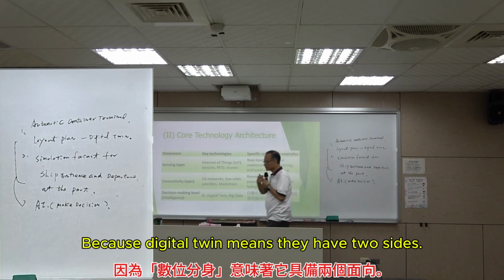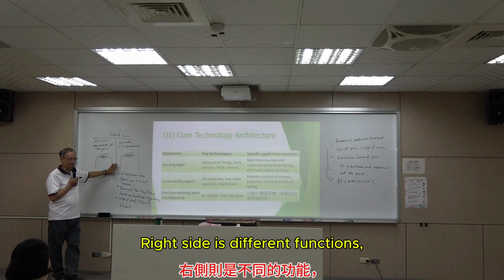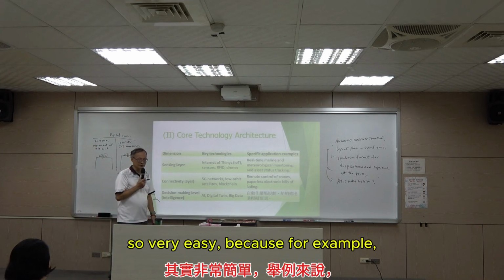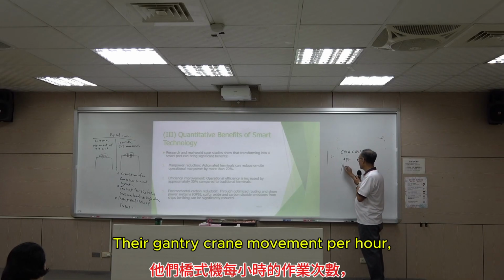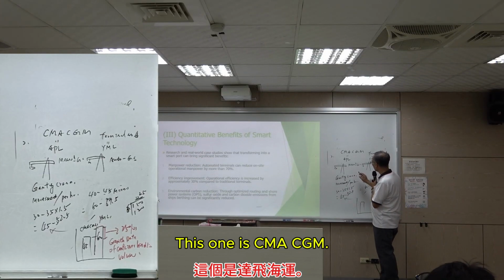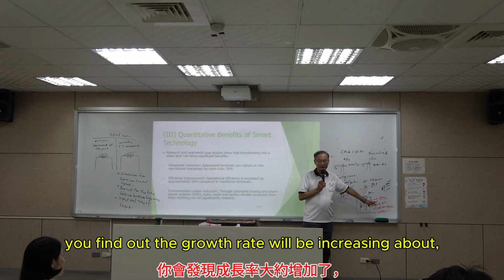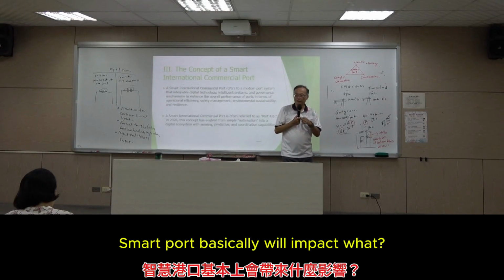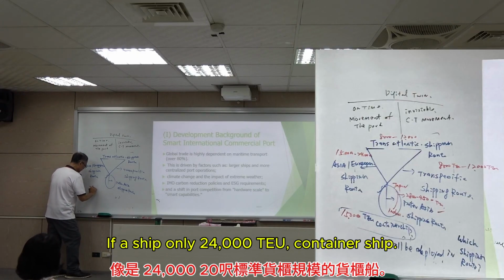Module 5 Introduction to the Smart International Commercial Ports_ part3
Outline: 1.The concept of smart 2.The concept of a smart port 3.The concept of a smart international commercial port 4.Case studies of smart international commercial ports 5.Applications of key smart technologies in the future